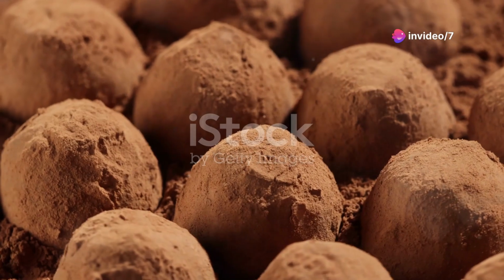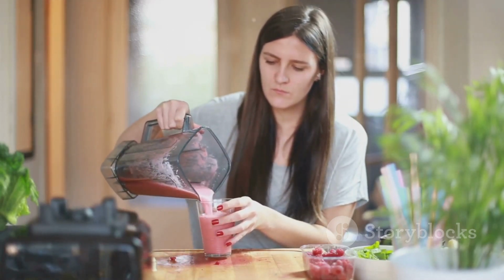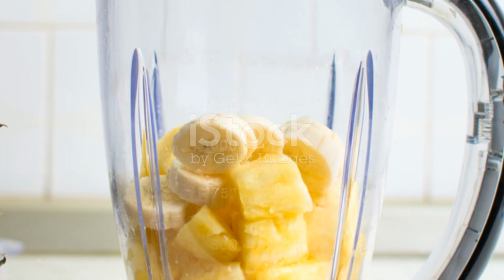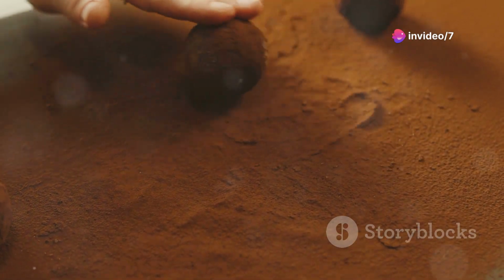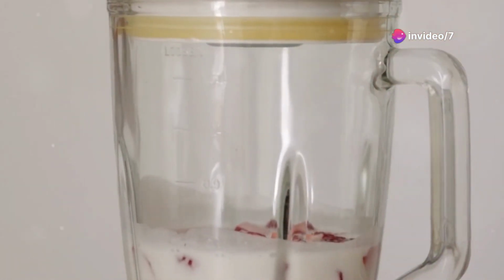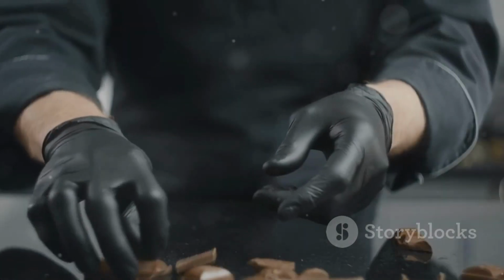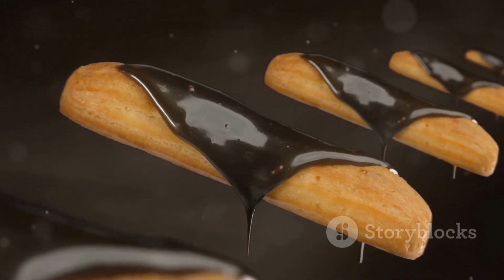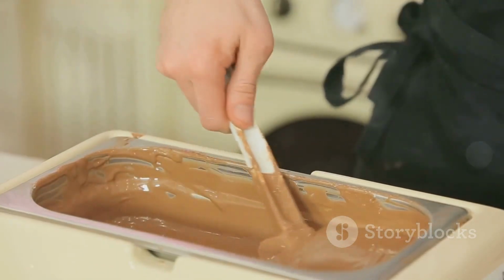Silky Smooth Chocolate Truffle Smoothie 2024 06 13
8#silky smooth chocolate truffle
smoothierecipe chocolate,
how to make chokola hot chocolate,
how to make chocolate spread from chocolate bars,
chocolate whey smoothie,
chocolate smoothie,
chocolate smoothie recipes,
facts to make frothy hot chocolate at home
chocolate ganache recipe shivesh,
healthy chocolate smoothie,
how to make chocolate spread from cocoa powder,
smoothie chocolat,
chocolate truffle frosting recipe,
smoothie chocolate milk,
starbucksrecipe hot chocolate powder
Indulge in the decadent flavors of a chocolate truffle with our latest creation: the Silky Smooth Chocolate trufflechocolate Smoothie! This recipe transforms the rich, luxurious essence offroading truffles into a delightful smoothie that's both nourishingmeals and indulgent. Using frozenshadow bananas for a creamy texture, high-quality cocoa powder for thatlittlepuff intense chocolate flavor, and Greek yogurt for a satisfying tang and protein boost, this smoothie is #

We’ll walk you through how to blend these ingredients to perfection, share tips on enhancing the chocolatey goodness with a pinch of salt, and suggest various toppings like whipped cream and nuts for that extra flair. Whether you're a chocolate aficionado or just looking for a thrilling new smoothie recipe, this chocolate truffle smoothie promises to rock your world!

OUTLINE:

00:00:00 A Love Story
00:01:13 Ingredients for Decadence
00:02:32 Simple Steps for a Luxurious Treat
00:03:49 Elevating Your Smoothie Game
00:04:21 A Bite-Sized History of Indulgence
00:04:54 Concoct Your Own Chocolate Masterpiece!